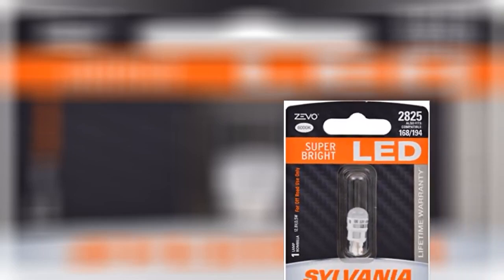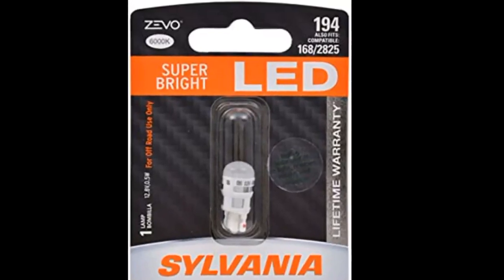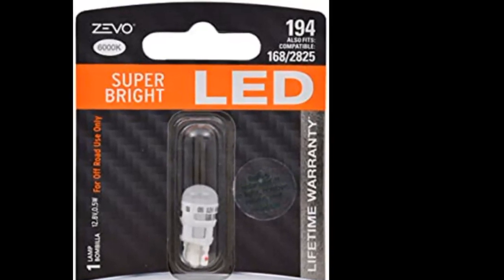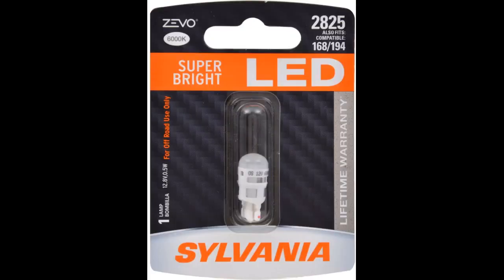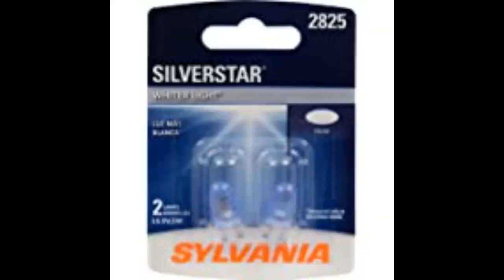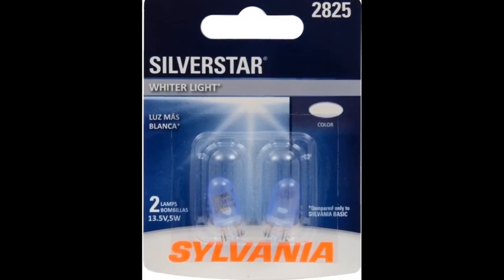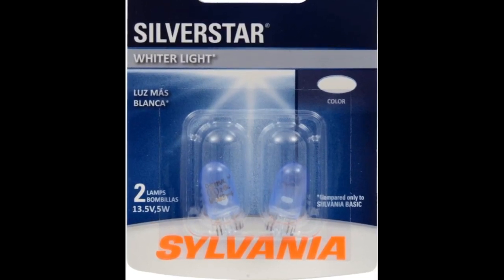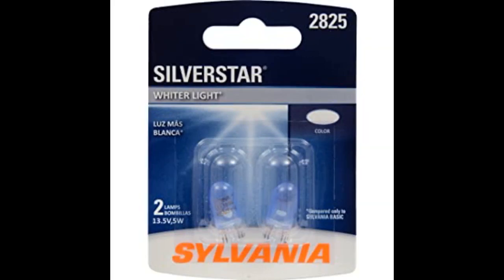SYLVANIA 2825 SilverStar Mini Bulb Brighter and Whiter Light, Ideal for Interior Lighting Map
- SYLVANIA - 2825 SilverStar Mini Bulb - Brighter and Whiter Light, Ideal for Interior Lighting - Map, Cargo and License Plate (Contains 1 Bulb)
👍Whiter light for added clarity
👍Best performance in a clear lens
👍Legal for on road use
👍OE (Original Equipment) Manufacturer
👍Lights dim over time, replace in pairs for optimal performance